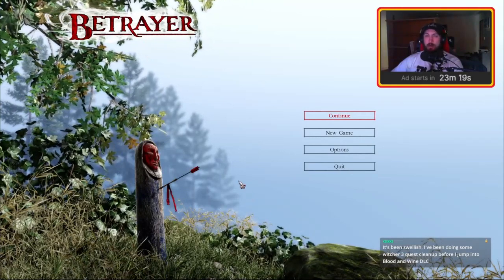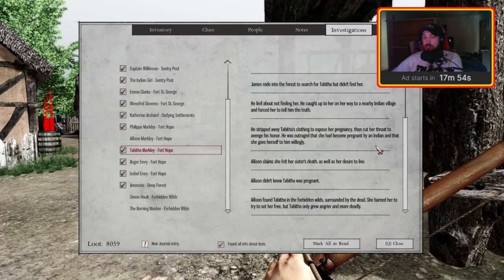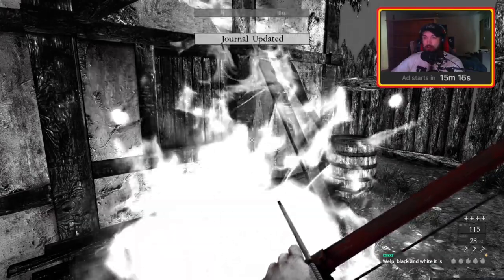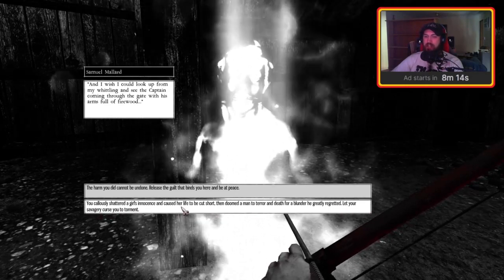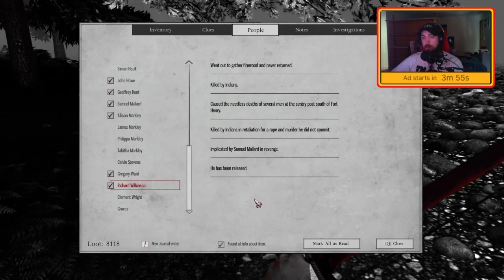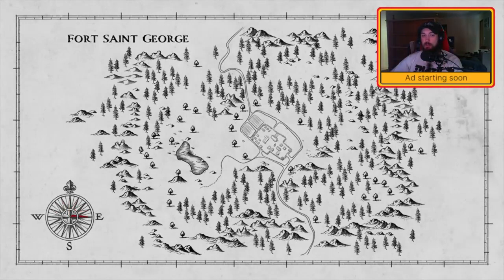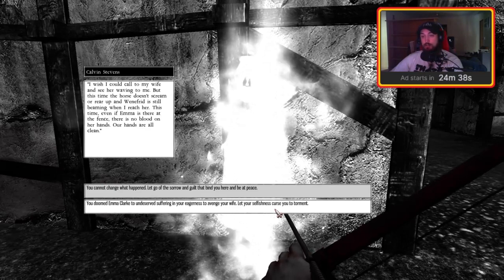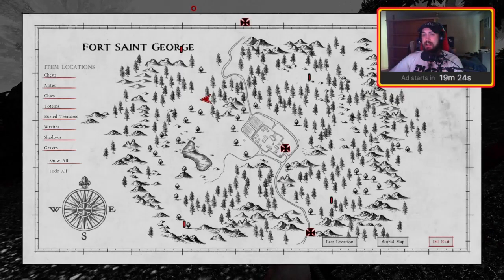Jonesy Plays Bertrayer - ep 24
if you enjoyed watching this video, it would be great to see you during a stream